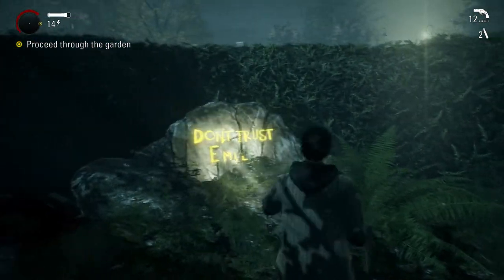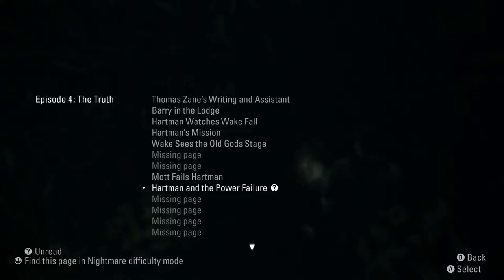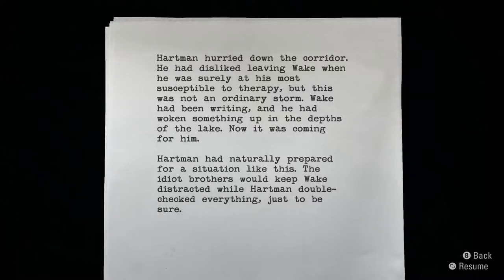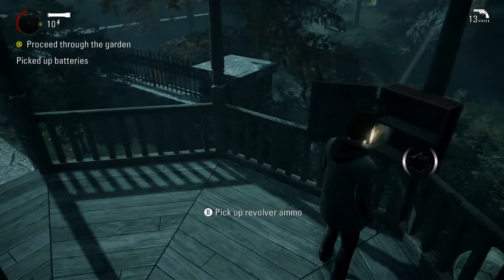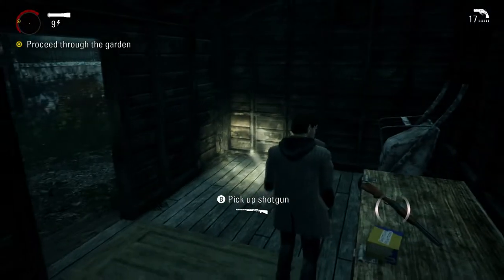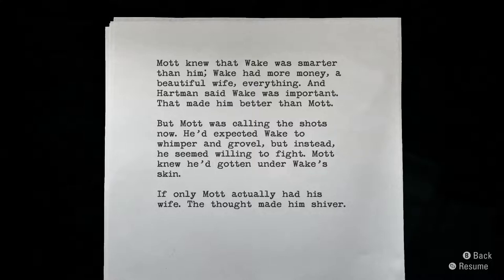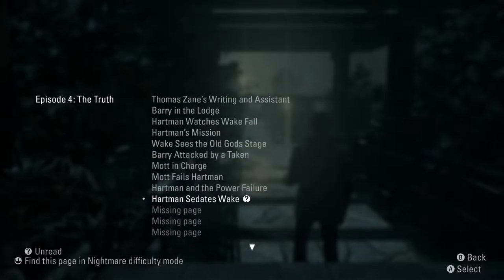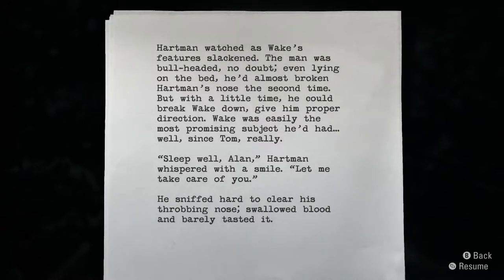Let's Play Alan Wake Again 034 - Theseus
Alan is no longer trapped inside Cauldron Lake Lodge, but we're still hosed if we can't get outside the main fence, so Alan must journey through a hedge-maze of all things to reach freedom... too bad the Taken are waiting along the way.